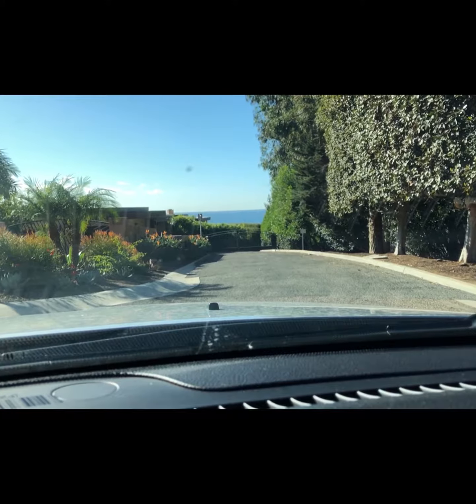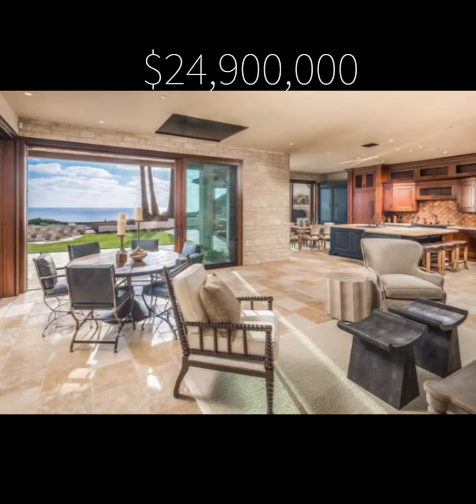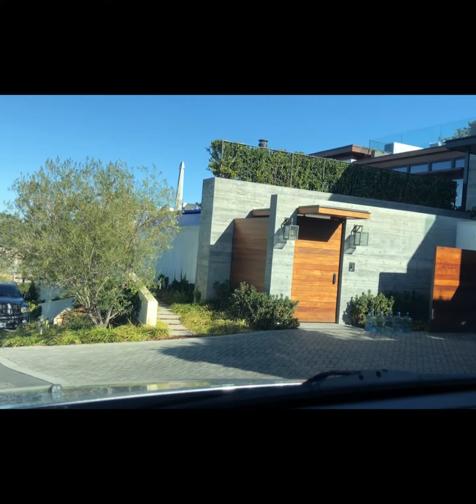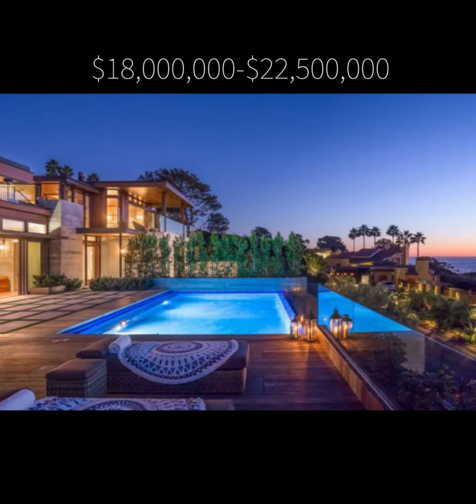$10,000,000 Homes La Jolla and Del Mar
100 Stratford